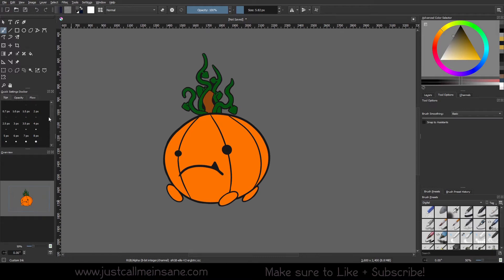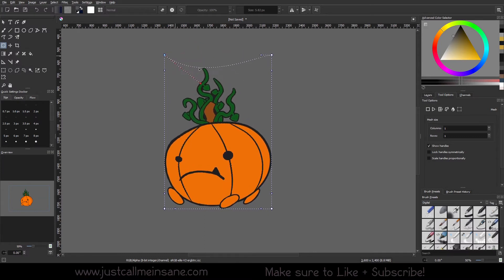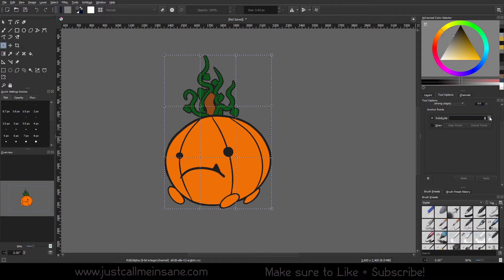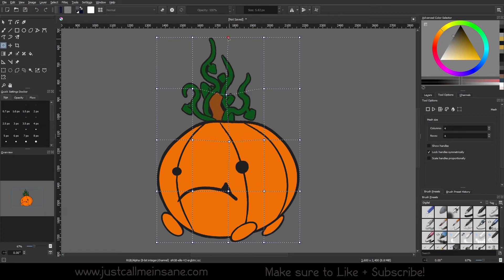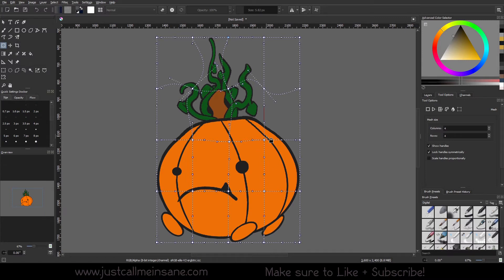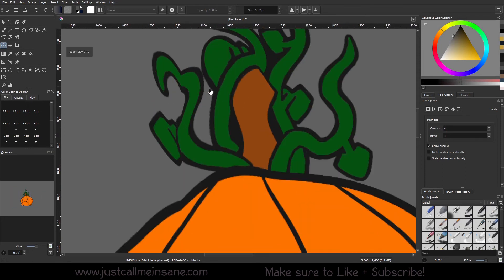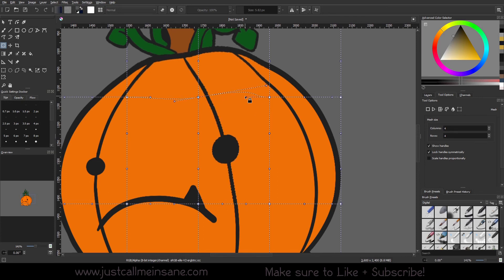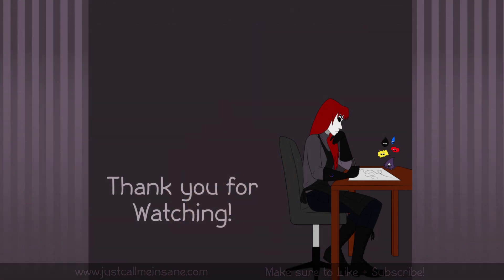Krita Transform Tool Series: How to Use Mesh Transform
The mesh transform is the newest addition to the Krita transform tools! It's very flexible and simple to use.

00:00 - Intro
00:17 - Overview
00:39 - Use Handles/Points
01:16 - Columns and Rows
02:08 - Hide Handles
03:15 - Lock Handles Symmetrically
04:15 - Scale Handles Proportionally
04:45 - Outro